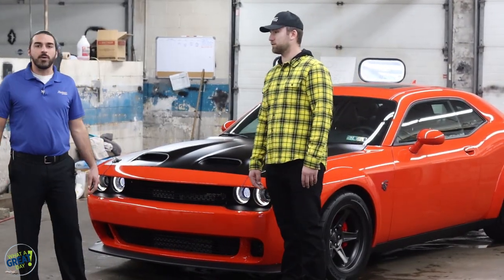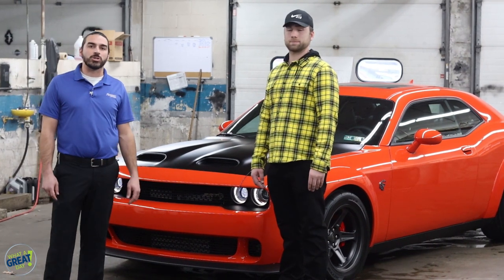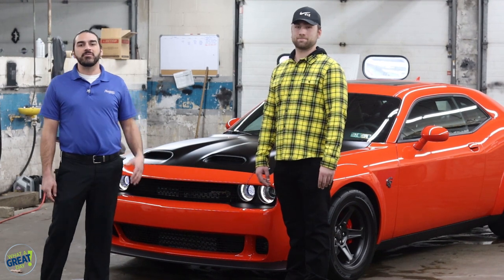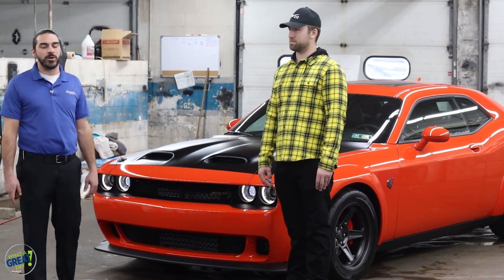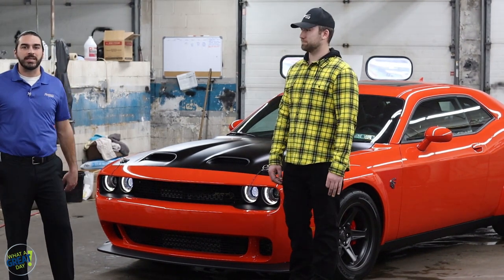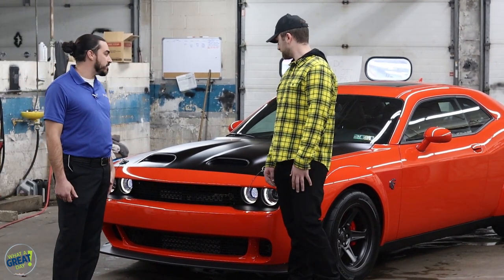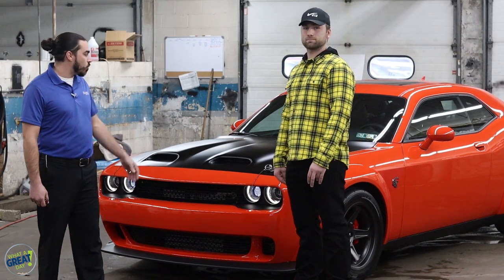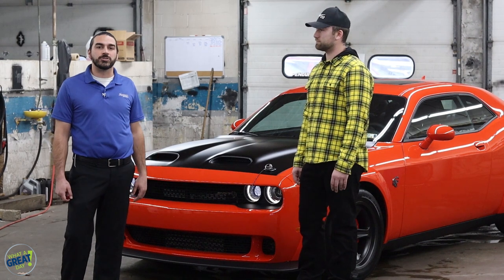2022 Challenger Winner!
Congratulations Patrick! 🎉
Patrick designed his dream Challenger through a contest with Dodge and was chosen as one of twenty-four people to win their designed vehicle! We're so happy for you!

Check out his new ride! 😀